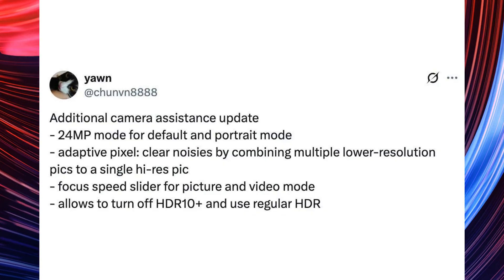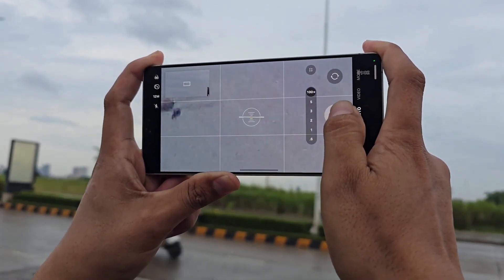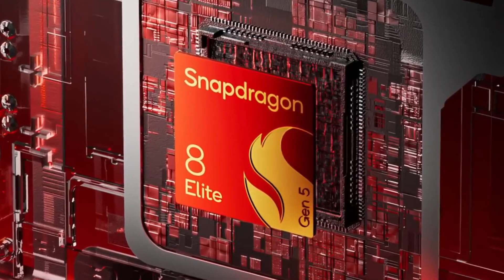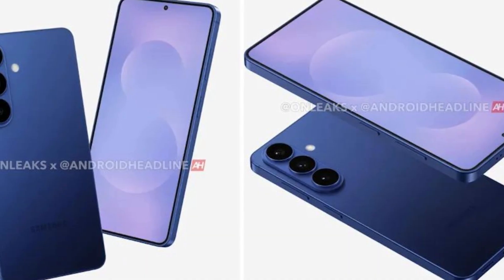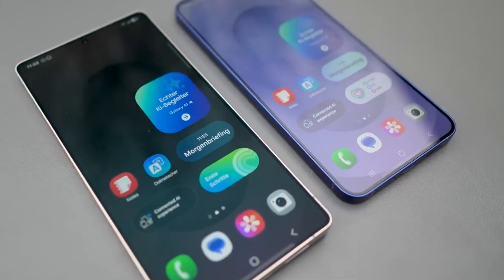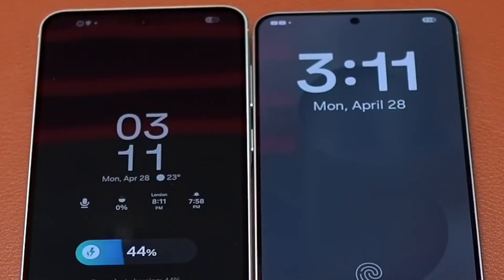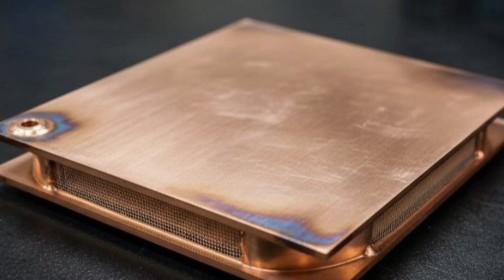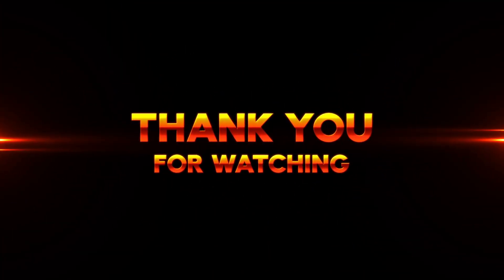S26 Ultra Samsung - Surprise Upgrade Revealed!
The Samsung Galaxy S26 Ultra is set to launch with mostly similar camera sensors as its predecessor, the Galaxy S25 Ultra, but will introduce one new 12MP 3x telephoto sensor replacing the older 10MP unit. The primary 200MP camera, 50MP ultrawide, and 50MP 5x telephoto sensors remain largely unchanged, though the main and 5x telephoto cameras are expected to have wider apertures for better light capture and improved image quality.

Samsung plans to enhance the photographic experience through software upgrades, including an Adaptive Pixel mode to reduce noise by merging multiple low-resolution images, a new 24MP shooting option for normal and portrait modes, and a focus speed slider for customizable autofocus. Additionally, the Galaxy S26 Ultra may allow users to disable HDR10+ in favor of standard HDR and introduce a new APV video format with two quality settings that manage storage consumption.

Physically, the Galaxy S26 Ultra will feature smoother corners and a pill-shaped camera array. It will be powered by either the Exynos 2600 or Snapdragon 8 Gen 5 Elite, with regional variations, and may use the latest RAM technology.

Highlights.
- 📸 Galaxy S26 Ultra introduces one new 12MP 3x telephoto sensor, replacing the previous 10MP unit.
- 🌓 Adaptive Pixel mode reduces noise by combining multiple low-res images into one high-res photo.
- 🎥 New APV video format offers high-quality and low-quality recording options with efficient storage usage.
- 🔋 Charging speed uncertain: rumors suggest either 45W or upgraded 60W support.
- 🔄 Galaxy S26 Ultra powered by Exynos 2600 or Snapdragon 8 Gen 5 Elite with latest RAM tech.
- 🛑 Samsung maintains base, Plus, and Ultra models, abandoning the rumored Pro variant.
- 📉 Plus model struggles in sales due to lack of differentiation from the base Galaxy S26.

Keywords.
- Galaxy S26 Ultra
- Camera sensors
- Adaptive Pixel
- APV video format
- Exynos 2600
- Snapdragon 8 Gen 5 Elite
- Charging speed.